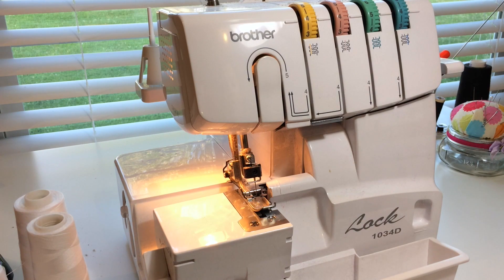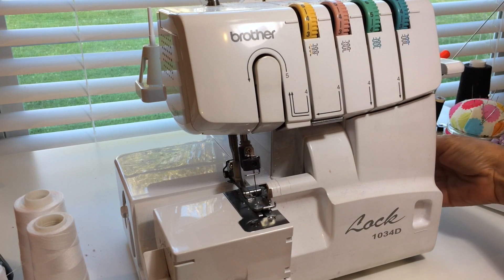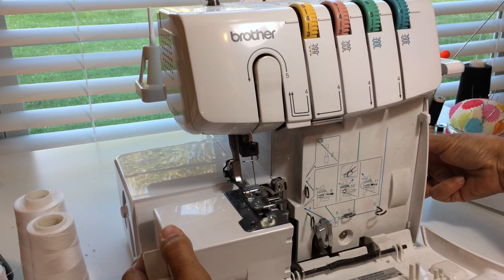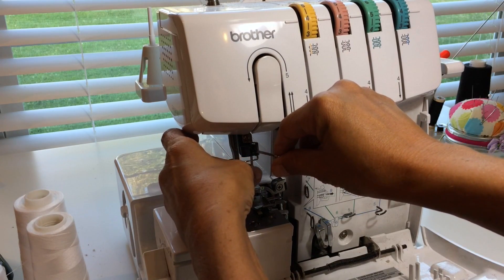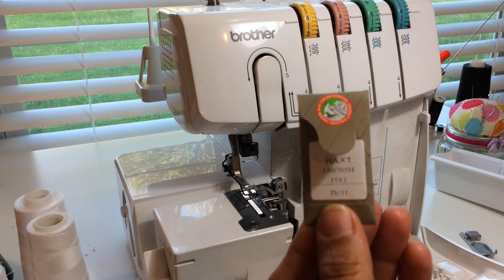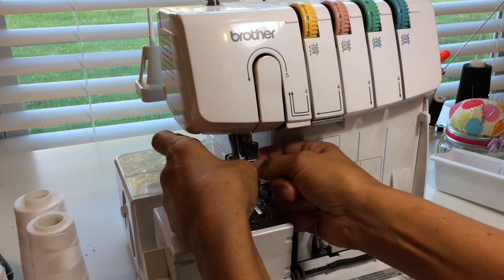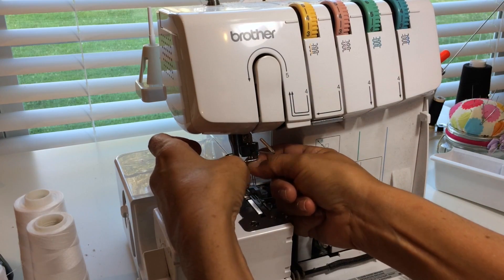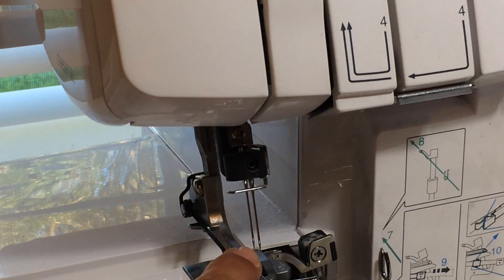Installing the Needles on your Brother 1034D Serger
Welcome to The Crafty Little Family YouTube channel.

In this video, I show you how to insert and change the needles on a Brother 1034D ¾ Serger. It’s a simple and quick process.

If you have been doing any research at all on a serger, then you most likely have found at least one or more recommendations for the Brother 1034D. I have had mine for several years now. It is the first serger I purchased. I did check out several brands from Brother to Janome to Babylock. I chose the Brother 1034D because of the affordable price and because I wasn’t sure if I would “take to it”. I still use this serger and after several years of heavy use, I have to say, it is still a little workhorse.

It has some pros and cons but overall, I wouldn’t hesitate to recommend the Brother 1034D if you are looking for an affordable, dependable Serger.

Pros:
• The price! One of the most affordable machines on the market. For under $225.00 you can get the serger with a sturdy storage and carrying case on Amazon, with FREE 2-day SHIPPING if you are a member of Amazon Prime.
• The Brand! I have owned 9 Brother machines (I still have 4 now) and every one of them have been great.
• Even without the fancy air-thread systems found in other higher end Serger models, it’s pretty easy to thread once you get the hang of it.

Cons:
• It’s pretty loud. If you like to sew at night and share your home with light sleepers you might cause a little disruption. I’m lucky because the only light sleeper in my home is me. The rest of my family sleep like hibernating bears. ;)
• It does require constant cleaning and you may have to perform your own maintenance if you can’t find an Authorized Brother Dealer in your area that will work on it.
• Finding the perfect tension settings can be a bit tricky.

Organ Universal Sewing Needles 11/75
Brother 1034D 4/3 Serger (with a storage case included)
Sewing/Serger Tweezers

OTHER USEFUL SUPPLIES:
Sewing Gauge
Small Sewing Scissors or thread nippers
MaxiLock Serger Thread
Serger Essentials: Master the Basics and Beyond (great book for beginners)